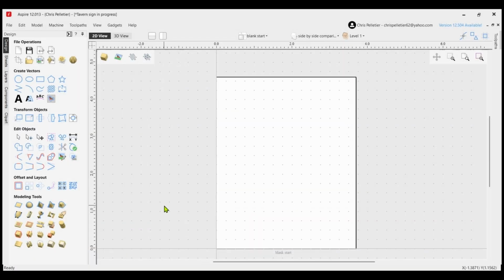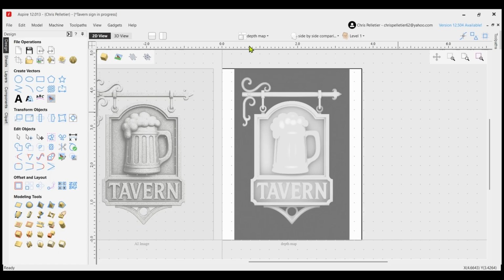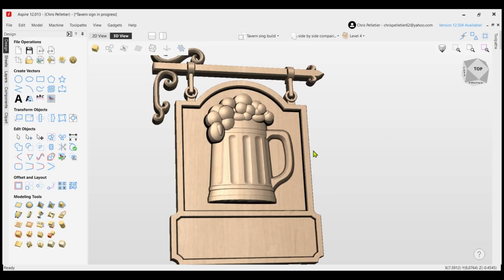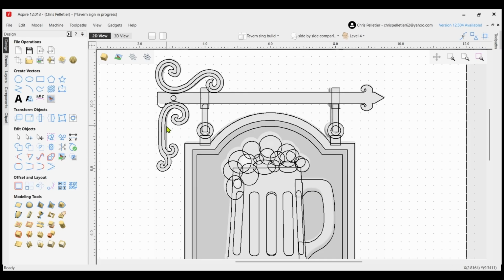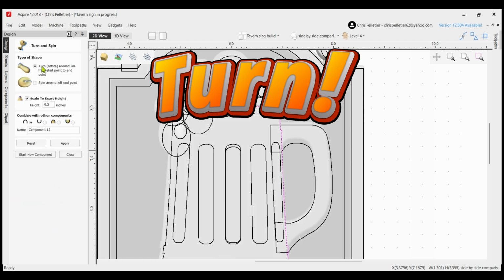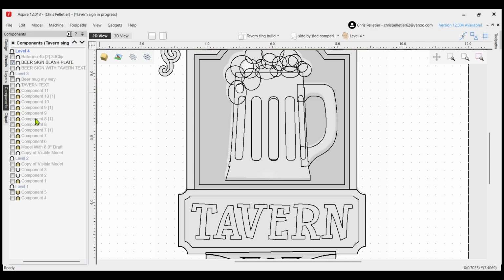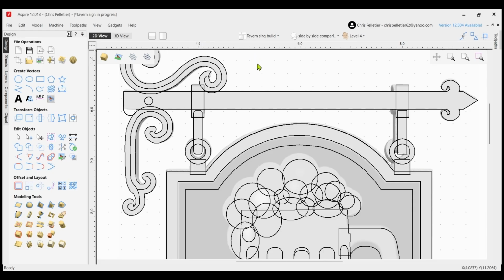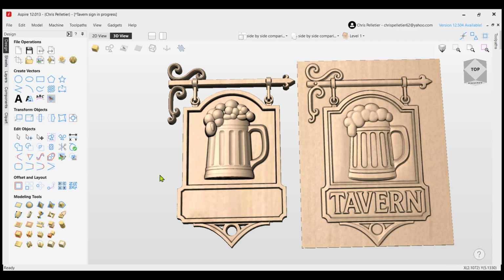Using AI for modeling the good and bad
AI has become a huge part of aiding me in making great models for the Cnc machine and also for 3d printing.  There are many people who want a one button push to make a model, I guess with cirtain AI programs you can come close.  I find that combining AI with Vectric Aspire or other programs you can use what you get from AI and create a very high-quality model.  Her is one example of what I do to make models.